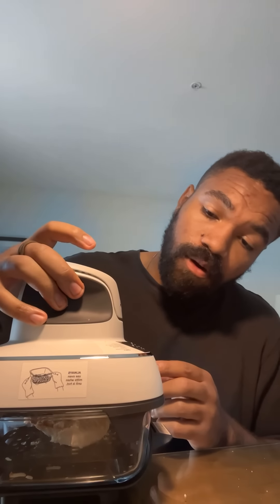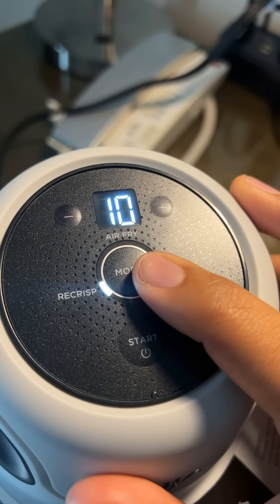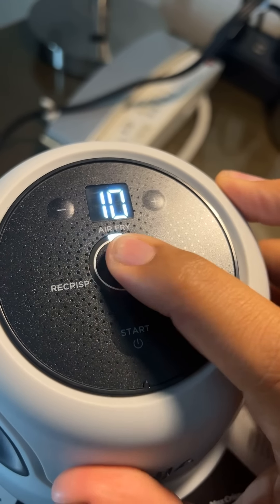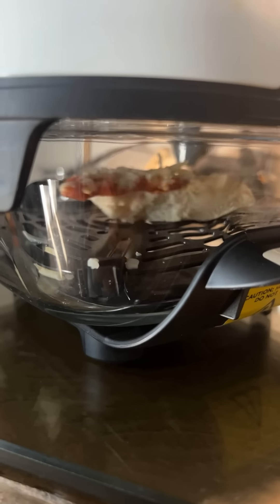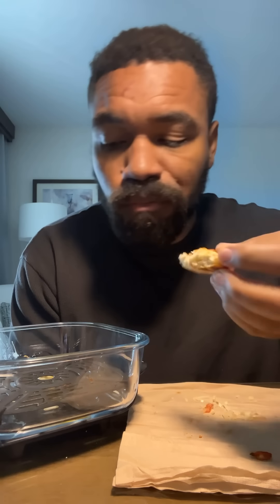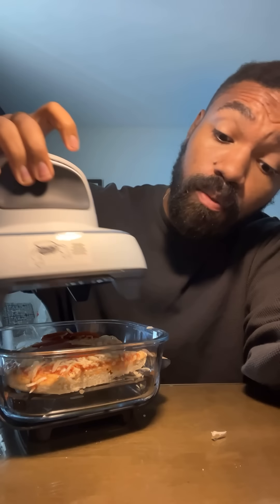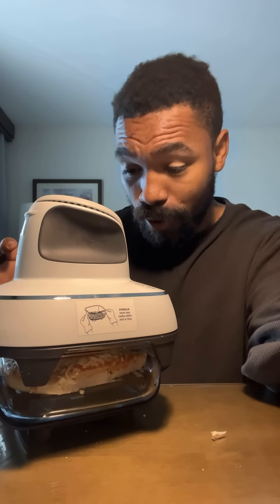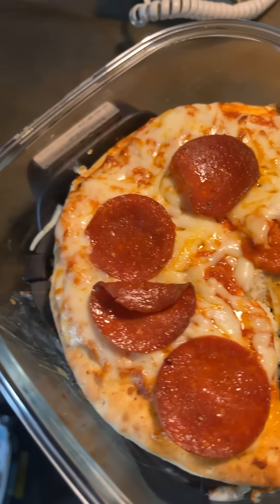I’ll never travel the same again